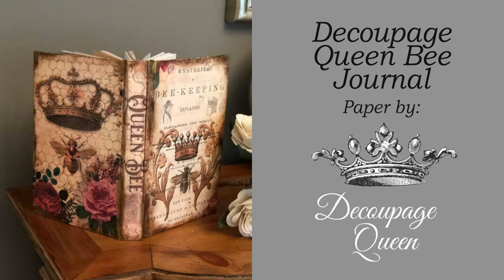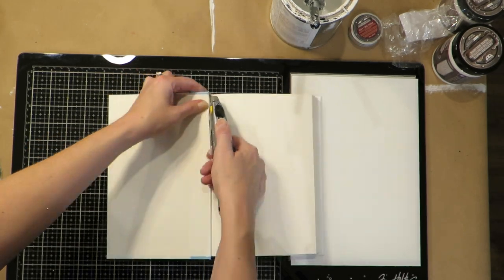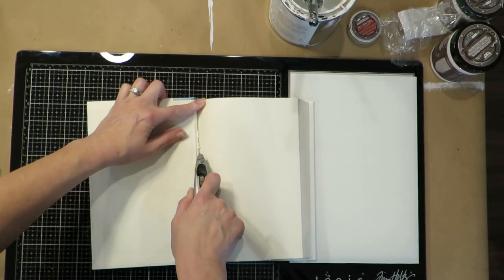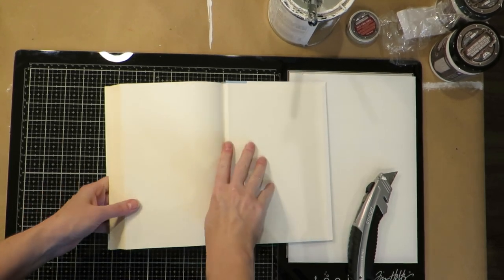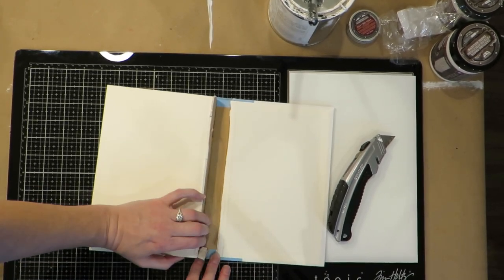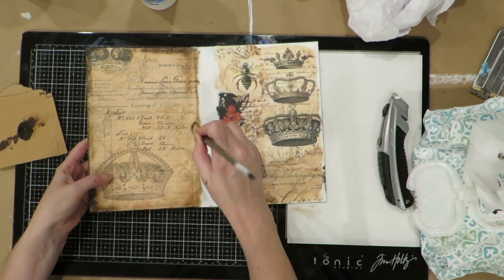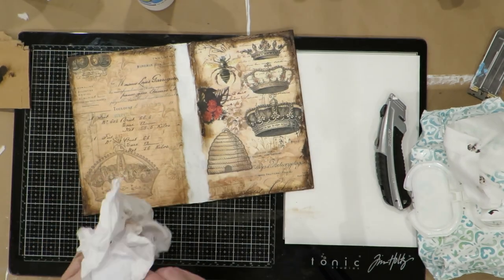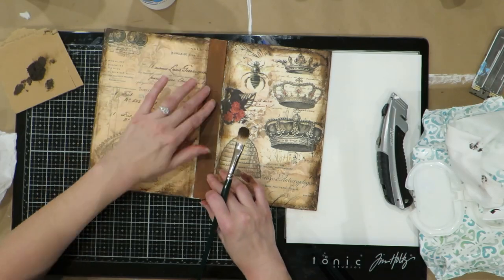Decoupage Queen Bee Journal with Decoupage Queen Paper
Hello friends!  Open Me

I will show you the steps for repurposing a thrift store book, decoupaging and adding your own pages to make it a unique treasure. First I removed pages from an old book using a box cutter, then reinforced the spine with Tyvek tape. Then I painted with white furniture paint. I decoupaged the inside and outside covers, then distressed the edges with antiquing paste from Stamperia. Then I added my own pages inside with 9" x 12" paper and scrapbook paper trimmed also to 9" x 12".

Materials used:
Box Cutter
Tyvek Tape
Paint Couture Arctic White Paint
Aleene's Collage Pauge
Stamperia Antiquing Paste
Finnabair Liquid Acrylic Burnt Sienna
Finnabair Vintage Gold Wax
Cereal Box
Wax Linen Thread
Brown Craft Paint
Fabri Fix Glue
Scrapbook Paper
9" x 12" Paper